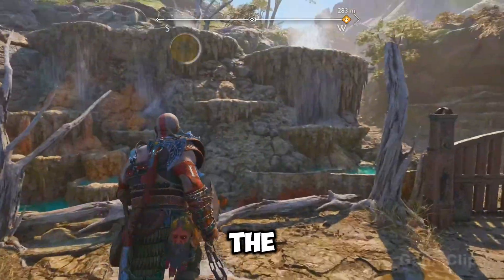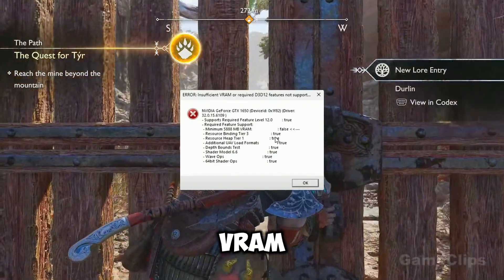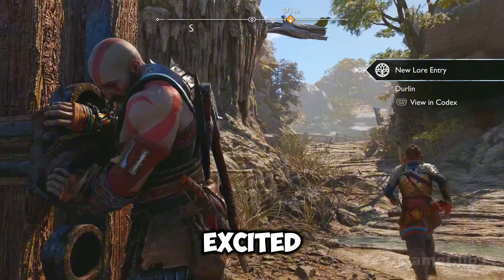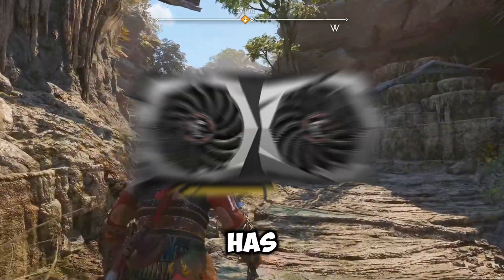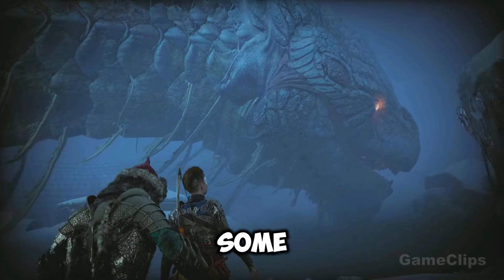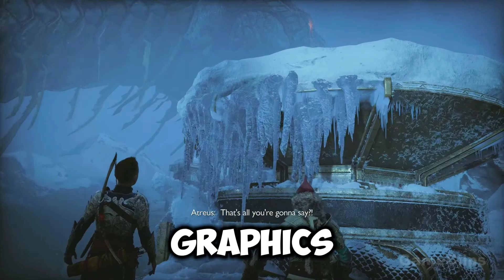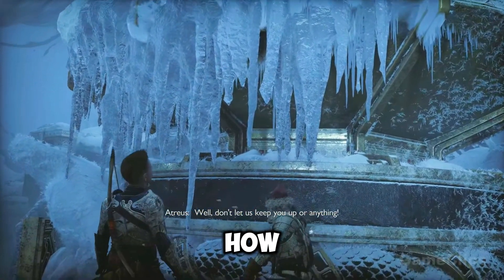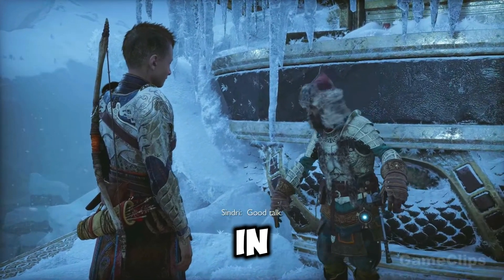God of War Ragnarok Error FIXED Insufficient VRAM Issue Solved 📈✅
In this video, I'll guide you step-by-step on how to fix the "Insufficient VRAM" or "Required D3D12 Features Not Supported" error in God of War: Ragnarok. Whether you're dealing with limited VRAM or DirectX 12 compatibility issues, I'll walk you through effective solutions to get your game running smoothly. From optimizing your settings to ensuring your hardware meets the requirements, this tutorial covers all the fixes you need. Make sure to watch till the end for troubleshooting tips that will save you time and frustration.